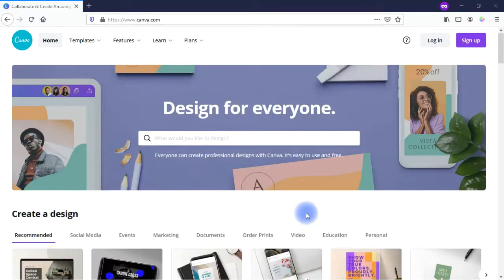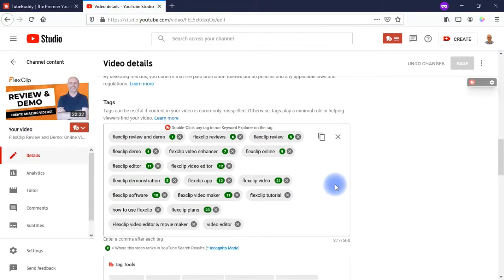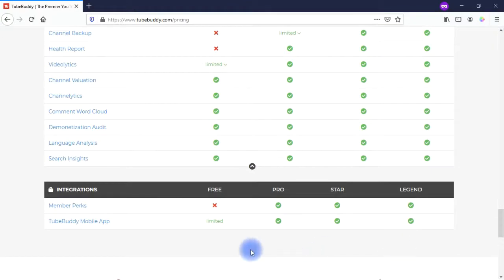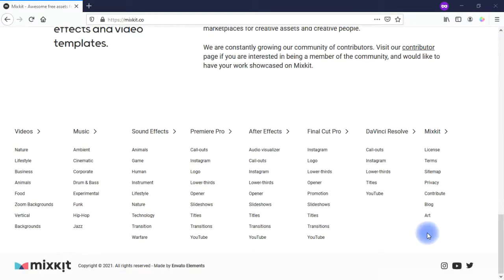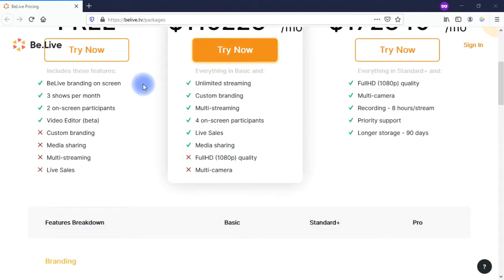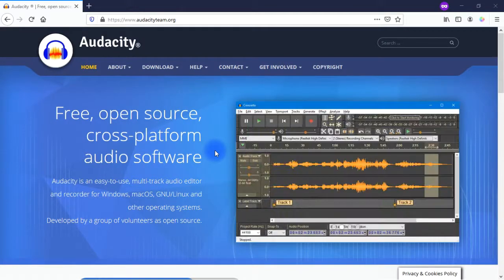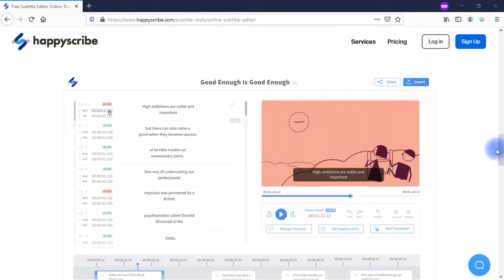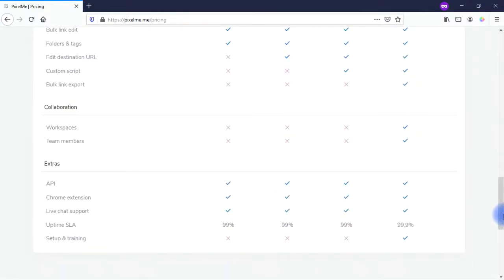10 Free YouTube Tools for Beginners (2021)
In this video, I share with you my 10 favorite free YouTube tools for beginners. Most of these YouTube tools also have a paid version with additional features for when your channel is bigger.

10) YouTube Video Editor

Follow the steps below to get a free 30 day trial to a paid TubeBuddy plan
2. Select Sign In to create your TubeBuddy account.
3. Select Sign In with Google, then select your Google account.
4. Once your TubeBuddy account had been created, select Add Channel to connect your YouTube channel to TubeBuddy.
5. Select the YouTube channel you want to add and then grant access to TubeBuddy.
6. On the Sponsored Upgrades page, select your desired TubeBuddy level under Trial with Credit Card. This includes Pro, Star, and Legend.
7. Go through the process of adding your credit card details.
8. You will be brought back to your TubeBuddy dashboard and will now have your desired TubeBuddy level for free for 30 days!